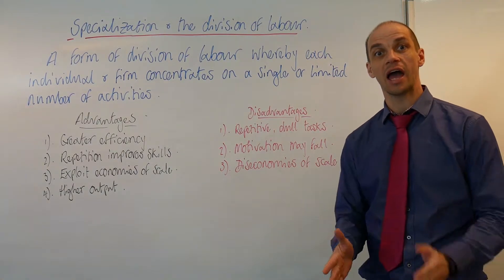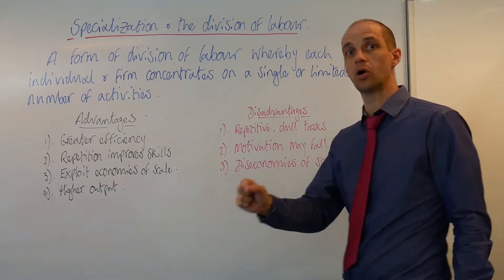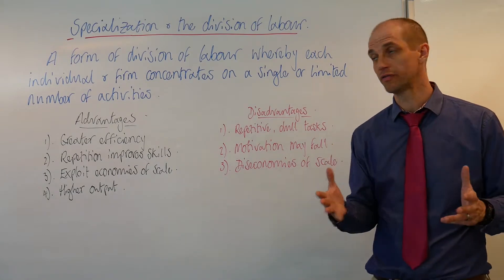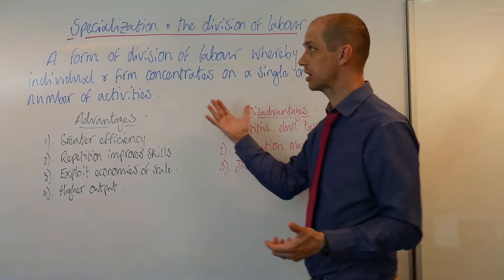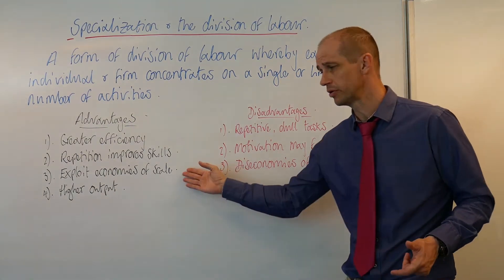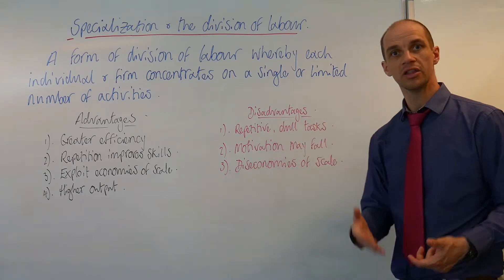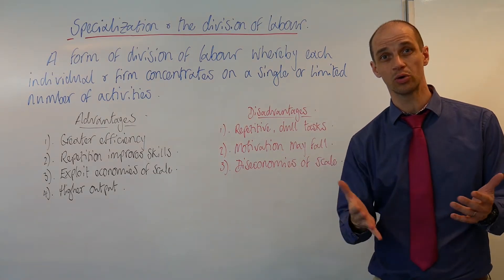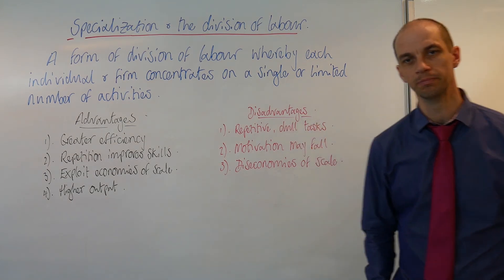Specialisation & the division of labour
Here we explore the division of labour and consider the pros and cons of specialisation.